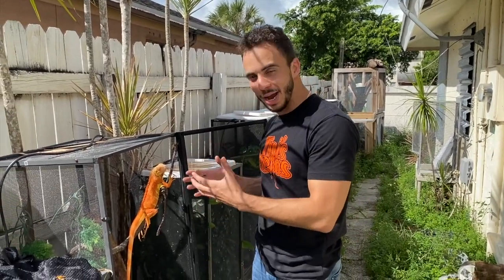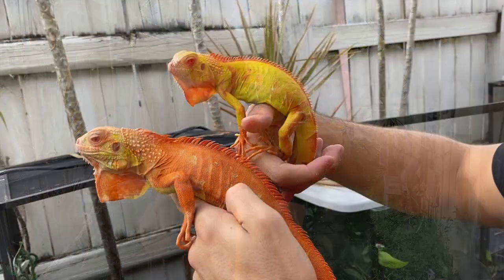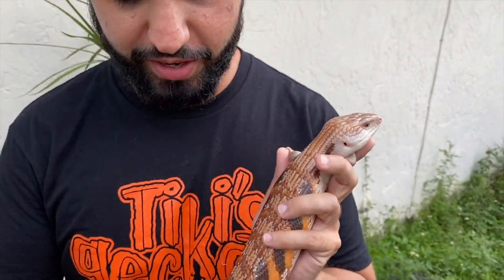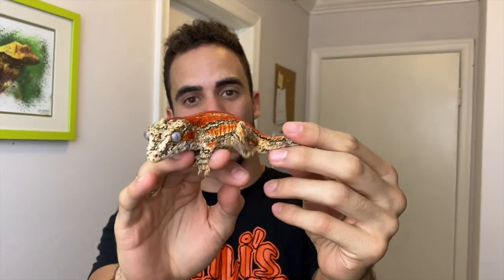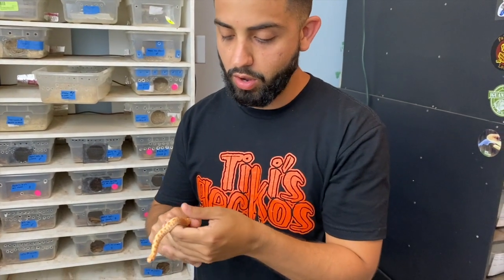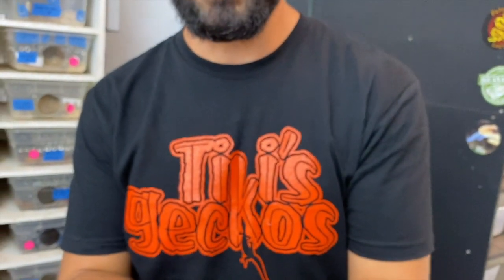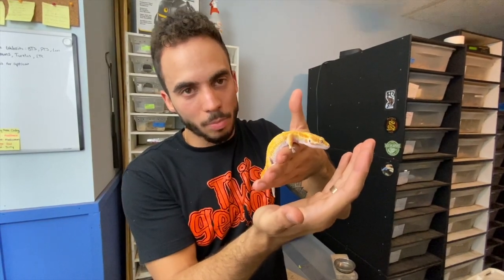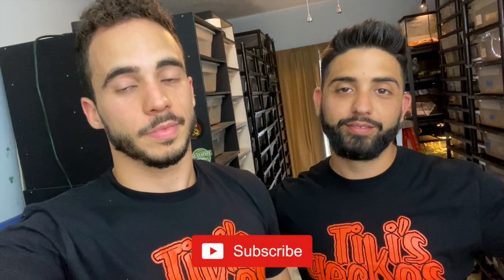Neon Orange REPTILES! (Crimson Iguanas, Blue Tongue Skinks, Gargoyle Geckos and more!)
tikisgeckos

tikisgeckos